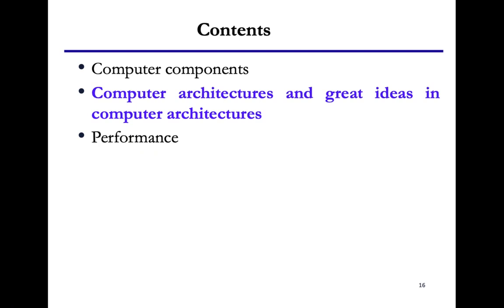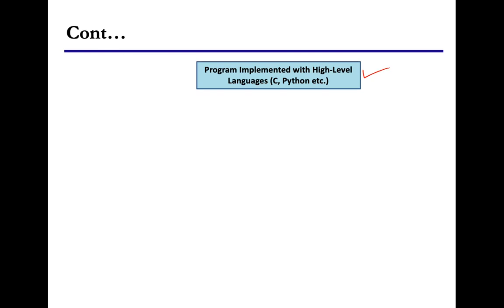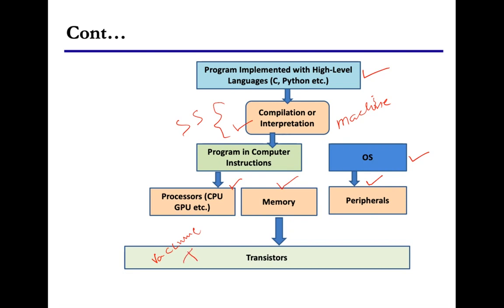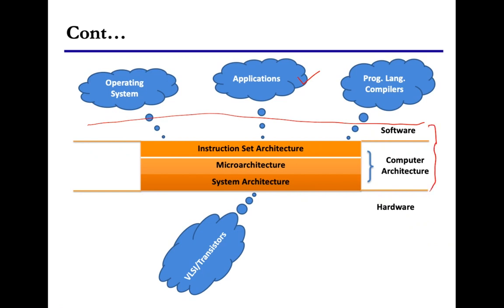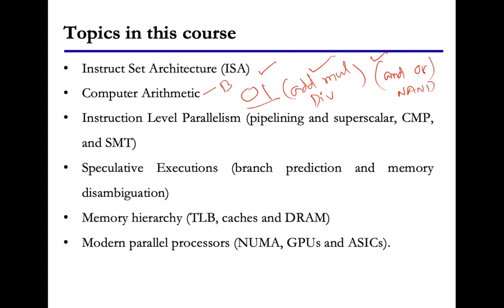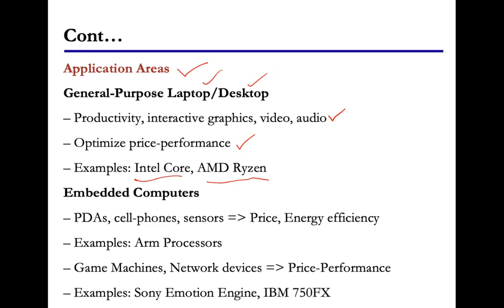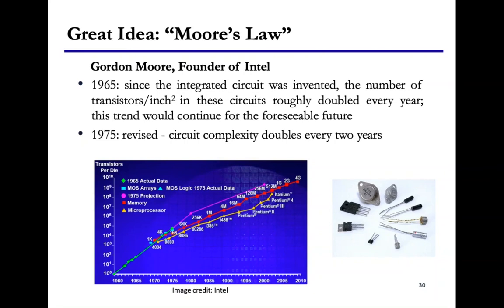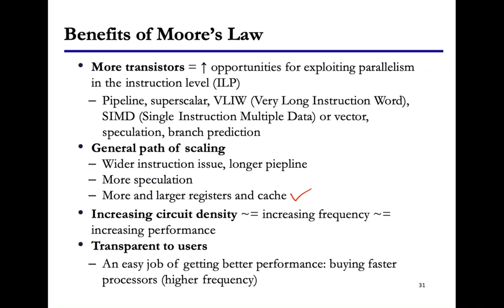Computer architectures and great ideas in computer architectures default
What is “Computer Architecture”?
Instruction Set Architecture (ISA)
Microarchitecture (uarch)
System architecture (sys-arch)
Goals of Computer Architecture Design
Why we learn computer architecture?
Concerns for Computer Architecture Designs
“Moore’s Law”
Great ideas in  computer architectures default